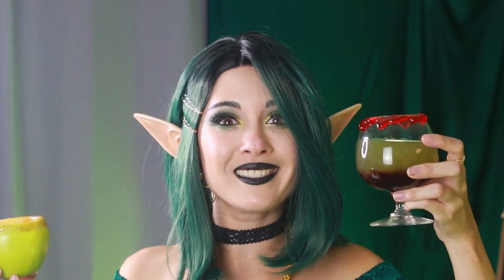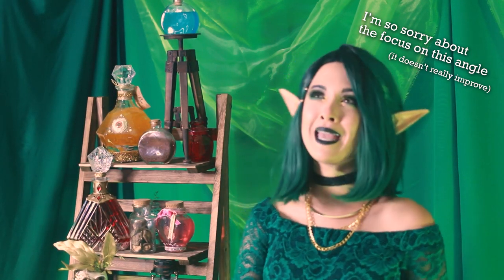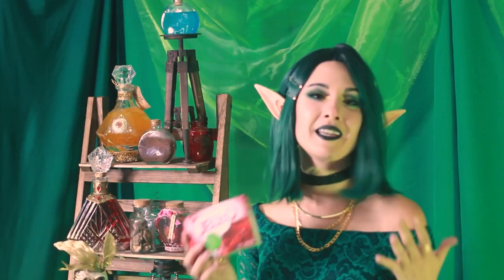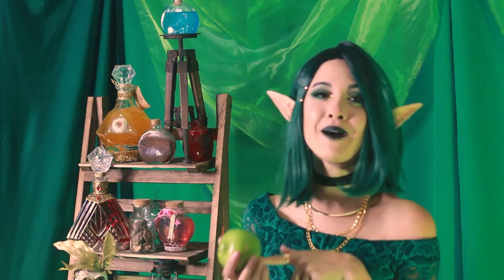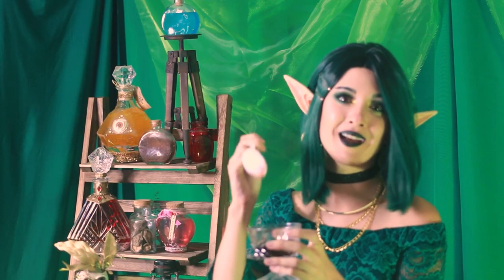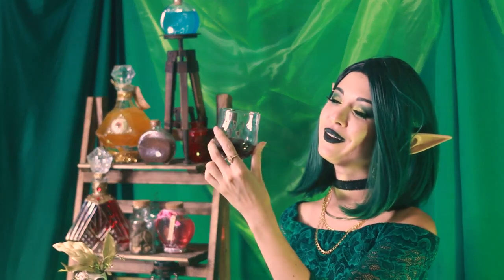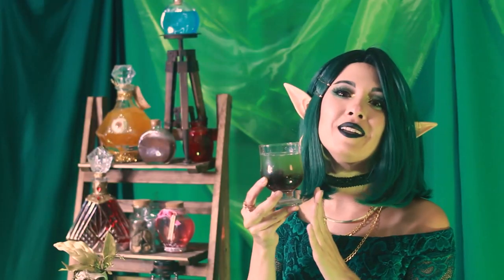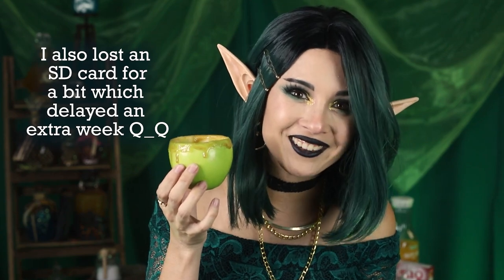D&D Drinks: Cocktail of Toxicity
This D&D Drink tutorial is for how to make a spooky cocktail inspired by the Potion of Toxicity! This is a rum drink with two garnish methods! Part One: Research & Design (0:59), Part Two: Ingredients (1:56), Part Three: Recipe (5:48).

MATERIALS:
➞ 4 oz. Silver Rum/Mezcal
➞ 1/8 oz. Blue Curacao
➞ 5 oz. Juice (Any yellow one)
➞ Red Jello
➞ Green Apple
➞ Caramel
➞ Cinnamon Sugar